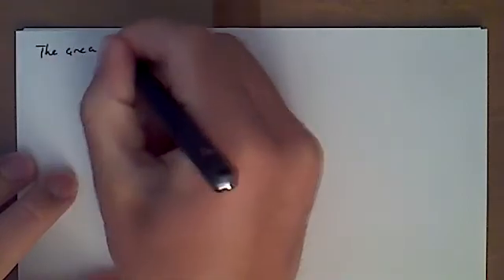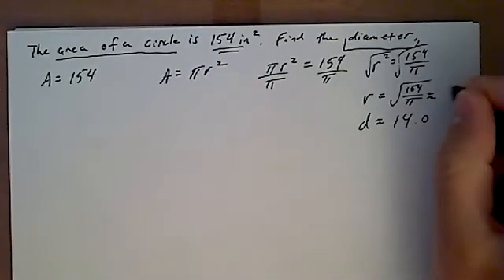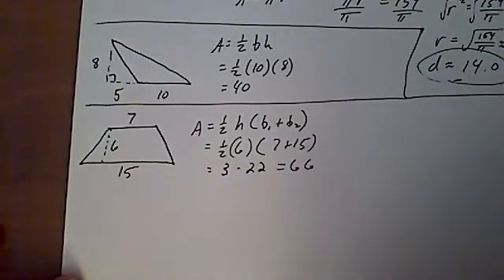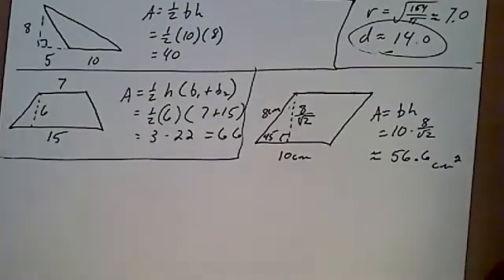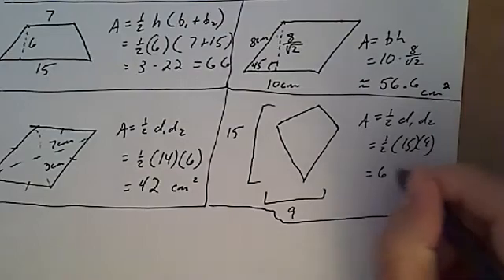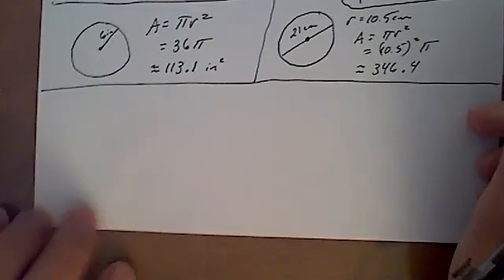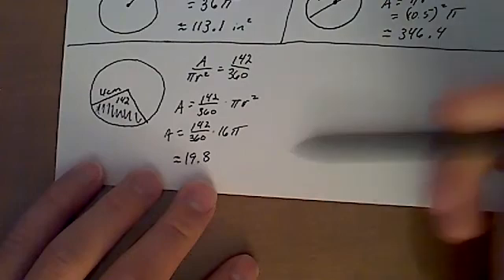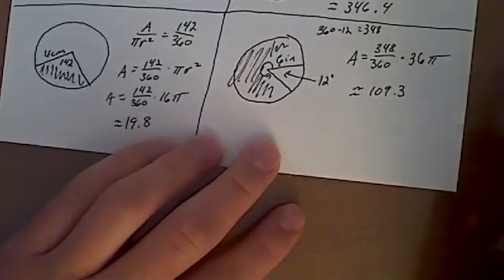Chapter 10 Quiz Review